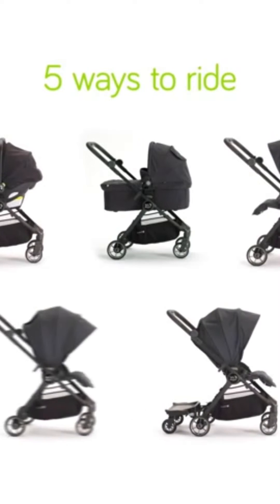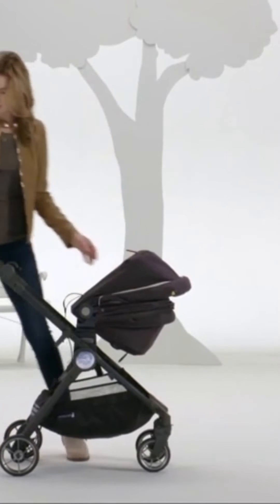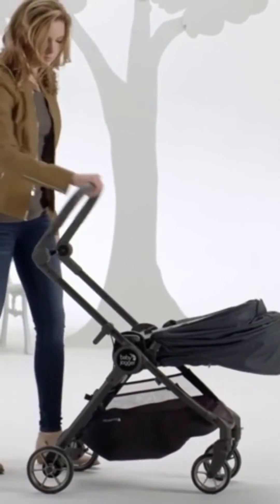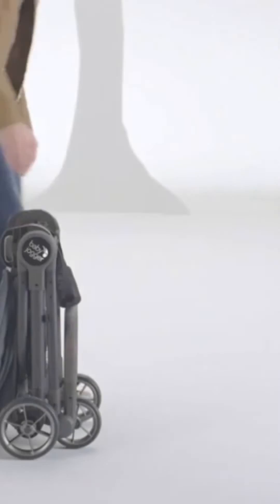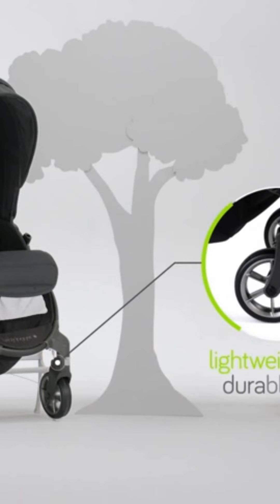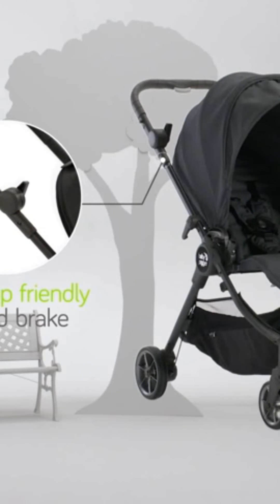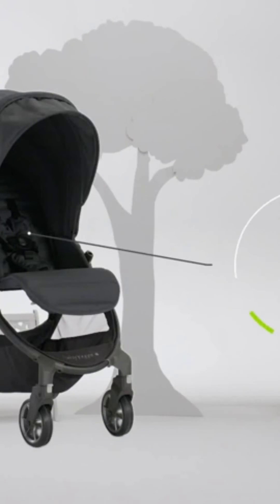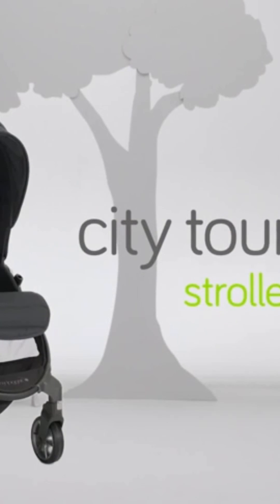Baby Jogger City Tour LUX Stroller Compact Travel Stroller Lightweight Baby Stroller wi